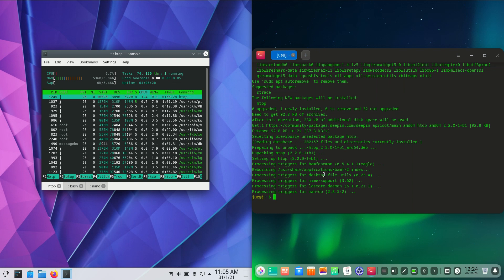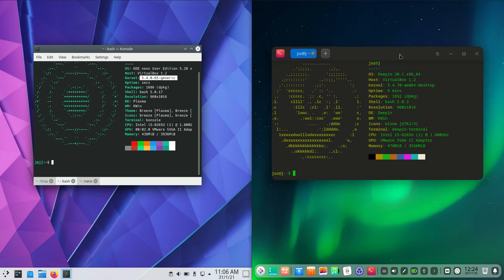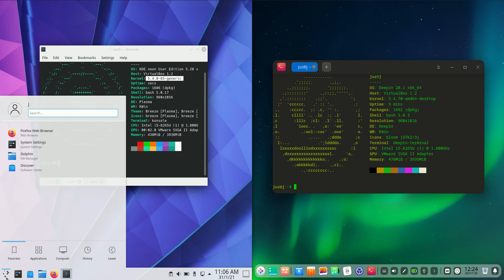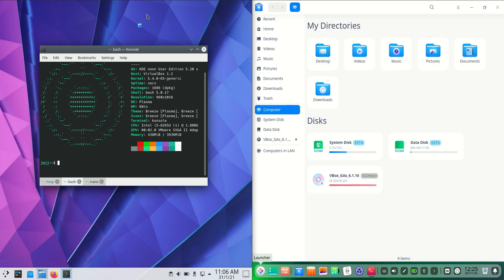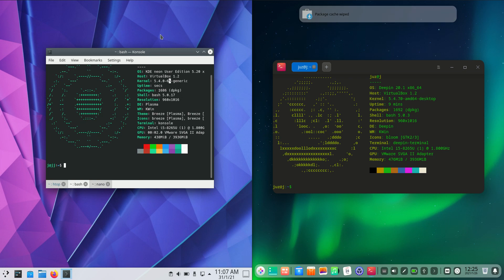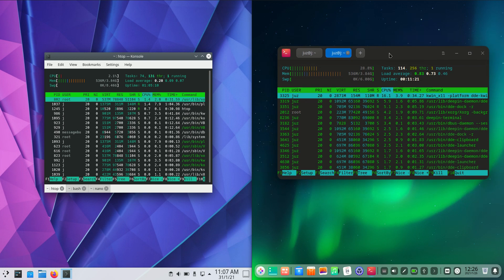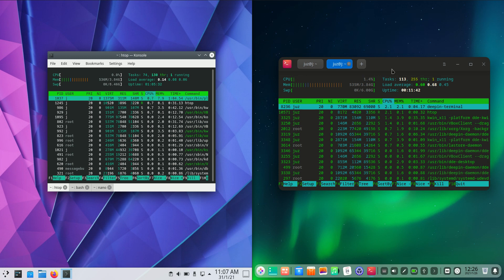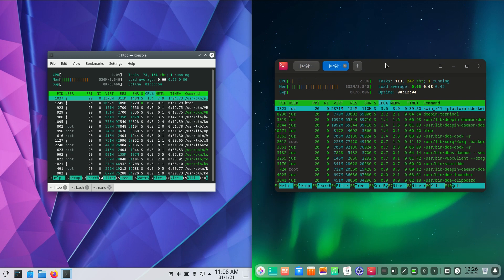KDE Neon vs Deepin Linux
Lastest versions as at 1/2/2021